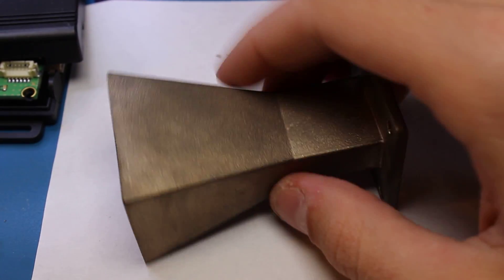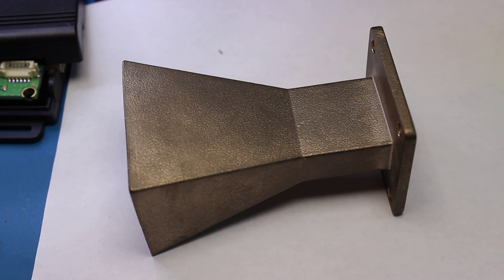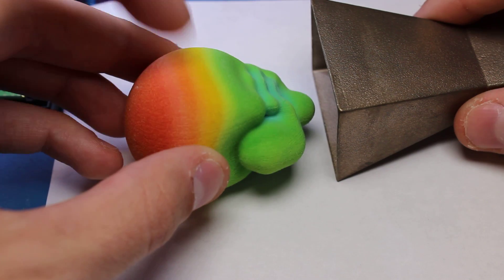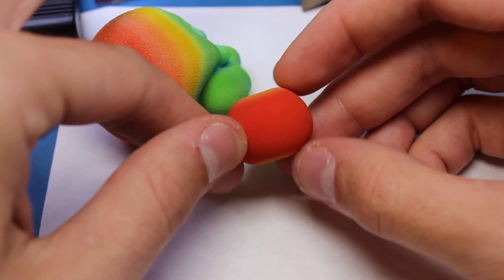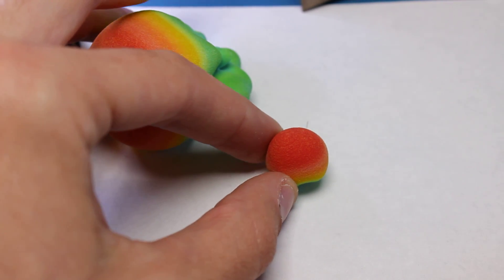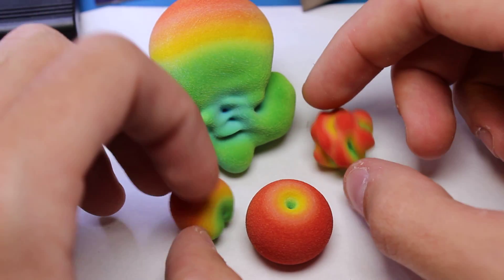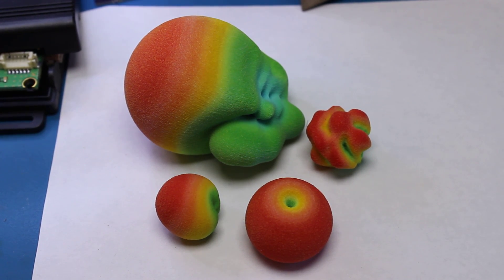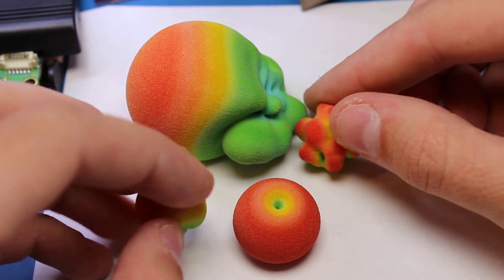3D printed radiation patterns